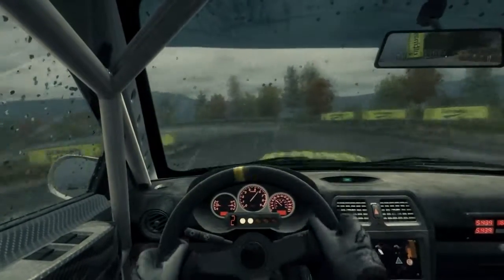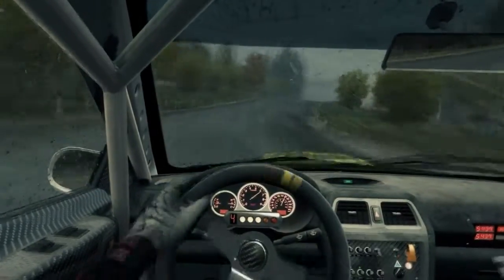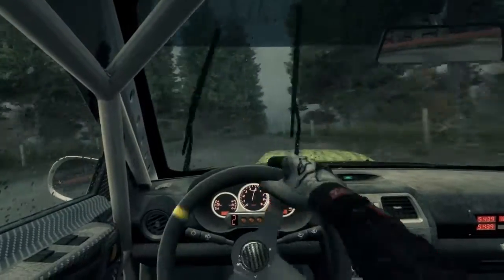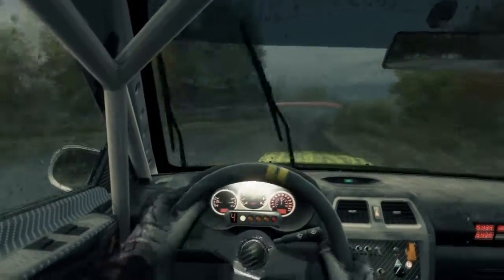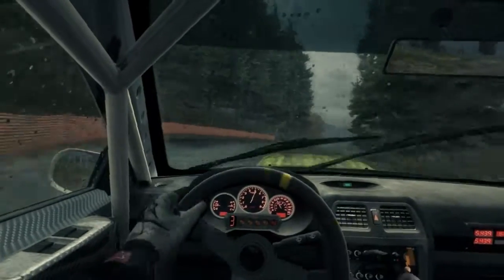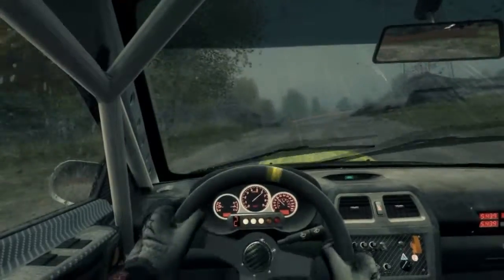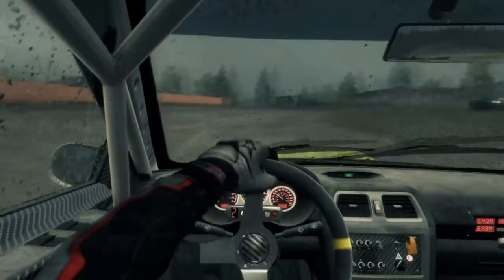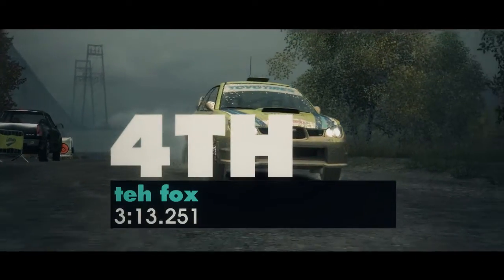michirainrally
cuz michigan and rain are one in the same!